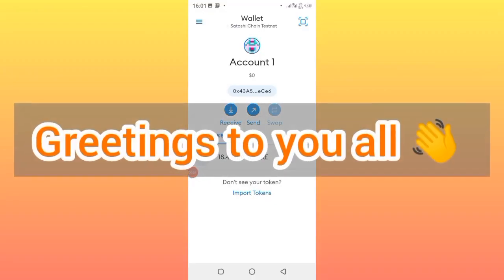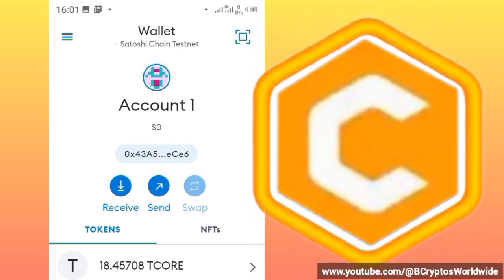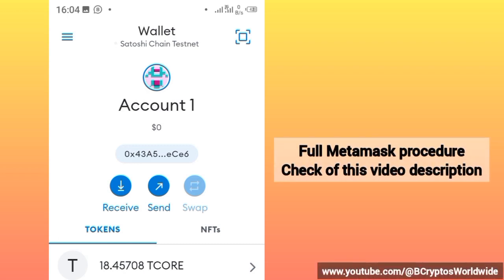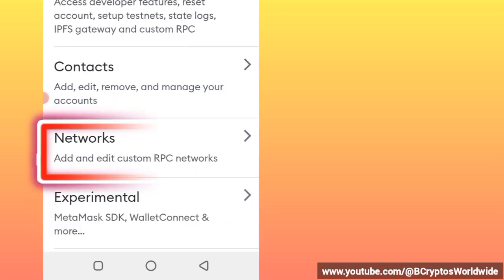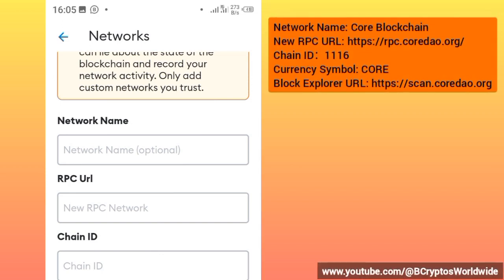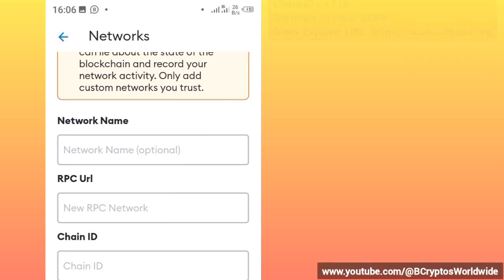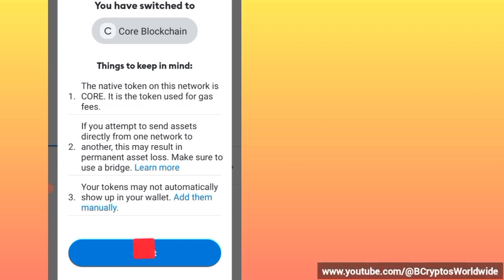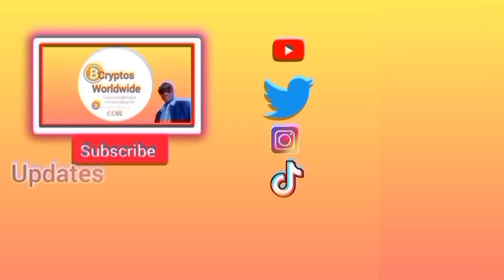satoshi core mining updates how to add metamask to satoshi core | core blockchain withdrawal address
Fill in the network information:

Chain ID：1116
Currency Symbol: CORE

or simply download the Omega Network app from play store and create account using Invitation code: simon1
BITCOIN [BTC] HISTORICAL SUMMARY🫣🫣
GEM coin
 CARTSTART
Download App & start mining your Token for free.
Invitation code is a Must: GNRC7S
BINANCE HOOKED COIN
Download and get rewards instantly! I’ve just got my cash out! Come and join my team with a
SIDRA BANK,ISLAMIC COIN
 to be listed on 2023
join Sidra bank Islamic coin 💥

Quries Solved:-
1. pi network latest news india
2. pi network new update today
3. pi network latest news india
4. pi network latest update india
5. pi network news today india
6. pi coin latest news
7. pi coin new update today
8. pi network rally in india
9. pi network news today

Moderators:
1.Elon Musk: $189 billion.
2. Bernard Arnault: $167 billion.
3.Gautam Adani: $130 billion.
4.Jeff Bezos: $120 billion.
5.Bill Gates: $116 billion.
6.Warren Buffett: $110 billion.
7.Larry Ellison: $96.6 billion.
8.Mukesh Ambani: $95 billion.

Top known BTC holders:

1.Satoshi Nakamoto (~1.1 million BTC)
2.The Winklevoss Twins (70,000 BTC)
3.Tim Draper (29,000+ BTC)
4.Michael Saylor (17,732 BTC)
5.Public Companies
6.Private Companies
Countries & Governments

Top 10 Bitcoin and Cryptocurrency Exchanges:

1.Gemini
2.Uphold
3.Coinbase
4.Binance
5.Kraken
6.Bitstamp
7.eToro
8.Bitcoin IRA

Top 7 countries with the most cryptocurrency users:

India
The USA
Russia
Nigeria
Brazil
Ukraine
Pakistan

Top Countries with cryptocurrency investors:

USA (46 million) usa theusa theuk .
India (27 million)
Pakistan (26 million)
Nigeria (22 million)
Vietnam (20 million)

However, some of the largest Bitcoin mining farms in the world include:

1.Dalian, China. Hashrate: 360,000 TH
2.Genesis Mining Farm, Reykjavik, Iceland Hashrate: 1,000 GH
3.Moscow, Russia. Hashrate: 38 PH
4.GigaWatt, Washington, USA. Hashrate: 1.3 PH
5.Linthal, Switzerland
6.Bitfury, Amsterdam, Netherlands